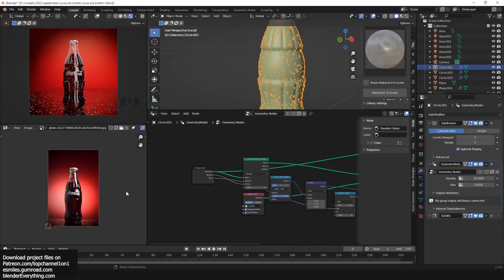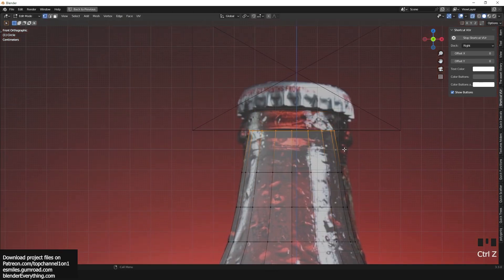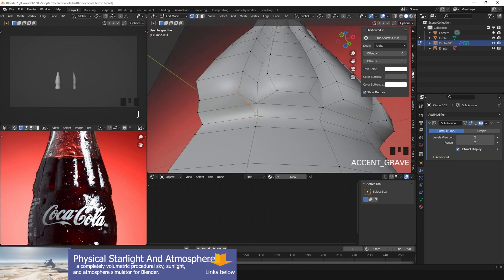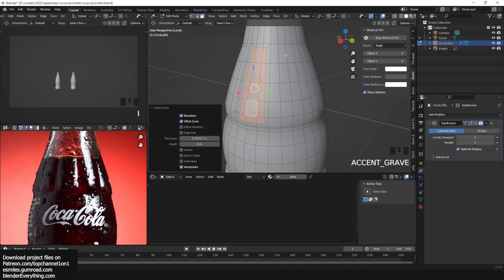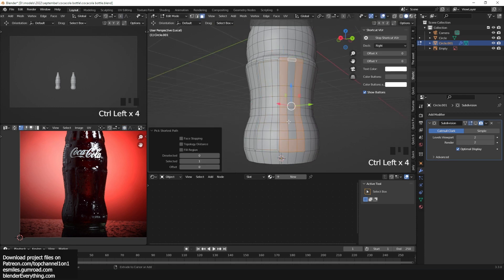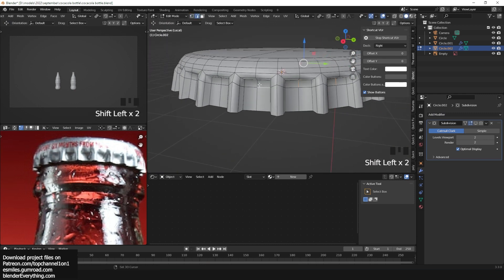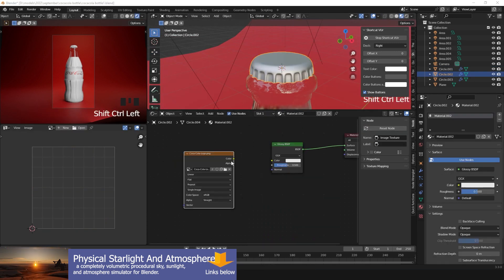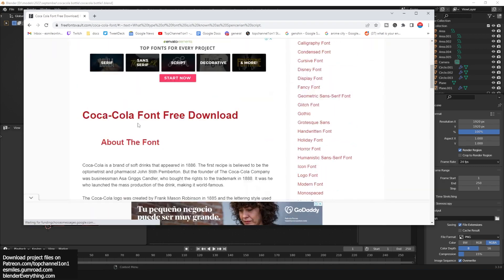turning photos to 3d scenes using blender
Downloads:
texture folders:

my setu[p
i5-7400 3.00GHz, 8GB, gtx 1060 3GB